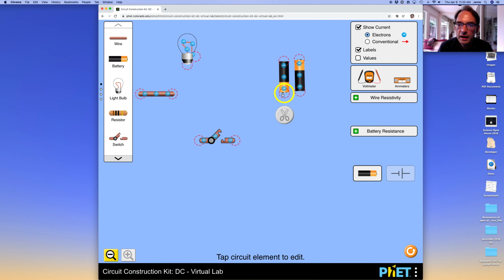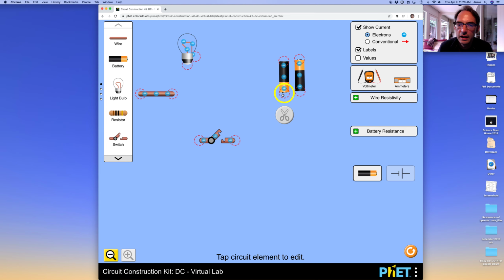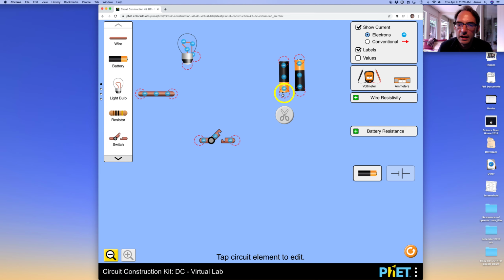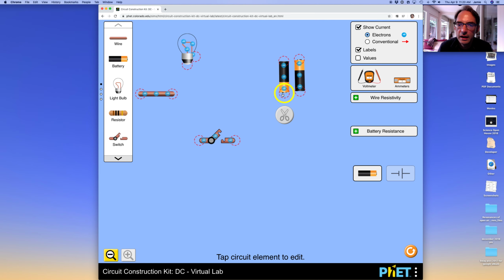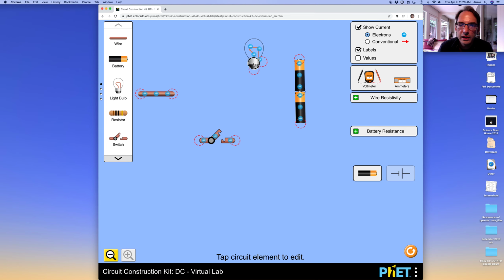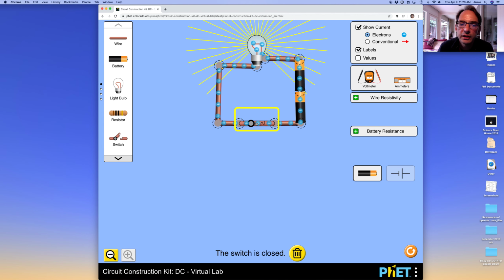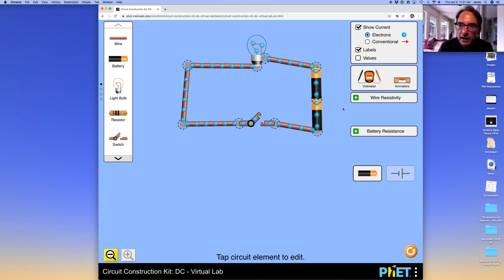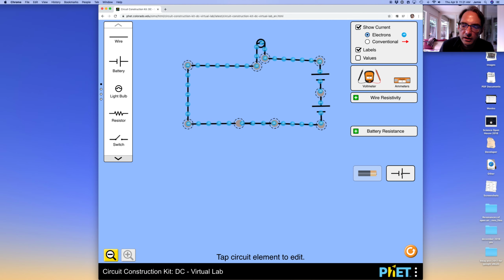circuit simulator HOW TO